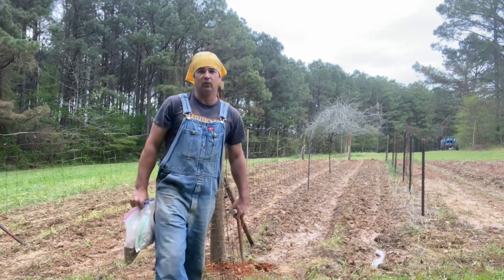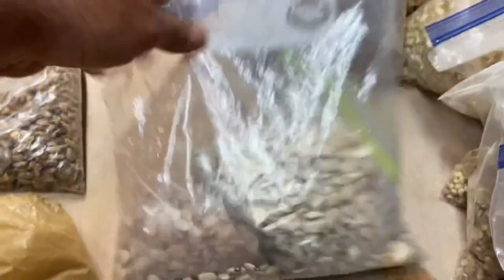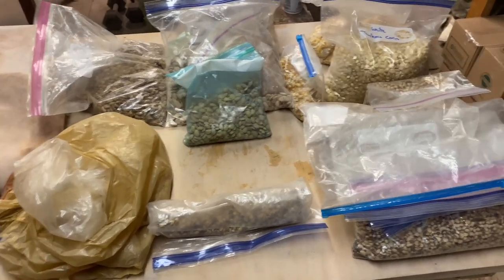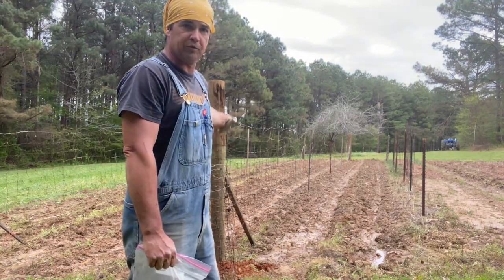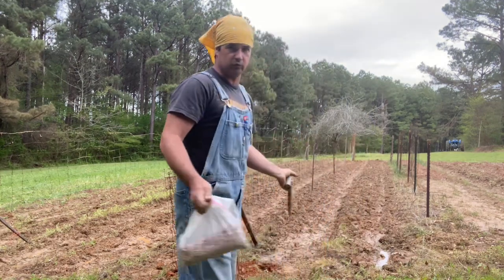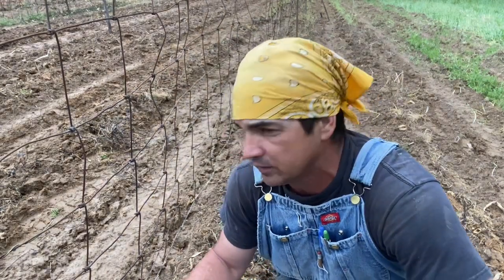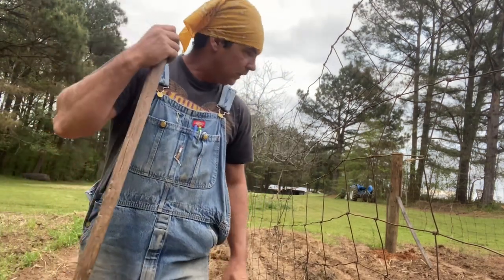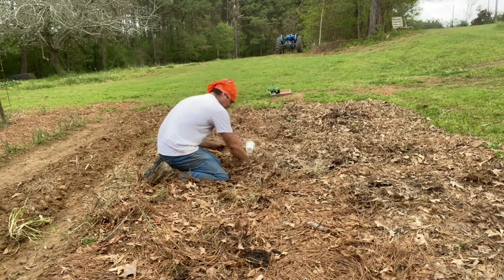Planting part of the garden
Planting some rattlesnake pole beans and running butterbeans after putting my trellis up. Put in some zucchini and butternut squash and planted the pepper bed. Since temps are a little cool at night we decided to wait till the next moon phase to plant peas and corn . Sweet corn will go in 1-2 rows every 2 weeks to provide a constant supply of fresh corn on the cob.